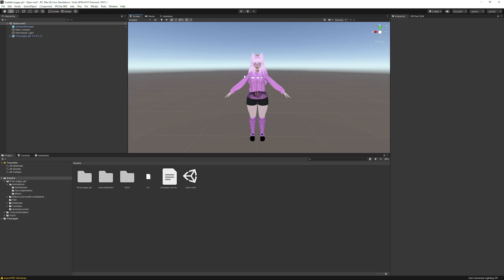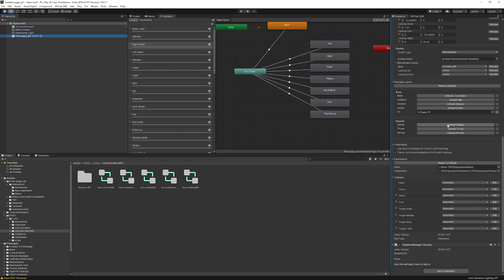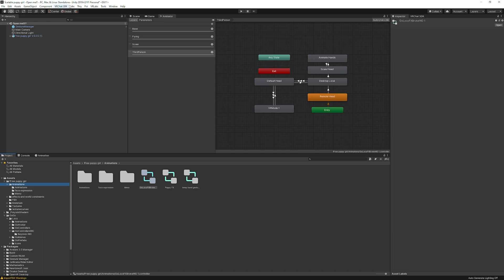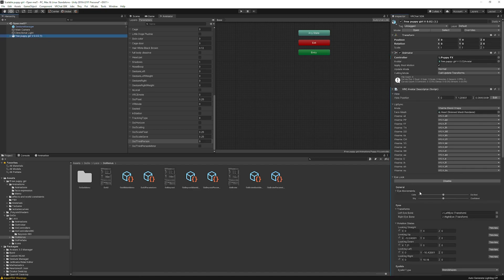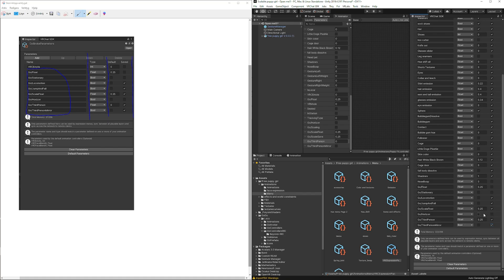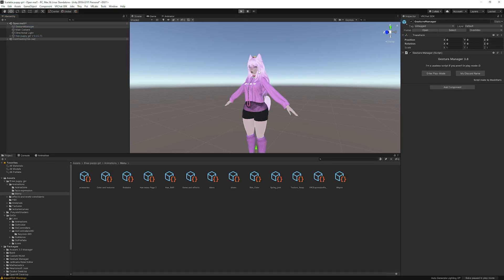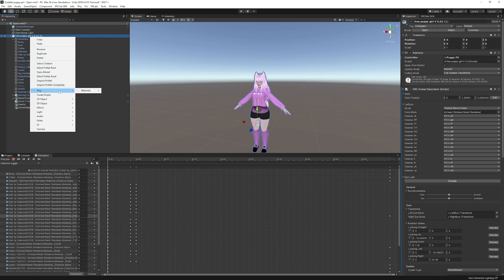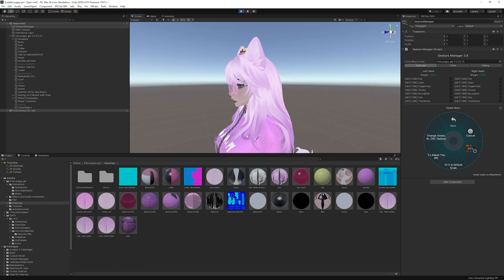How To Add GoGo Scale In VRChat An Actual Tutorial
I'm sorry about my mic sounding like a walkie-talkie hahaha I had to remove background noise

Get my Avatar for free on my gumroad :D
This is a video that shows how to add the gogo loco scalable controller to your avatar so that you can become small and big in vrchat
Now, this tutorial also shows how to add flying in VRChat with gogo loco and how to add 3rd person to your avatar in VRChat since they're all in the same package.